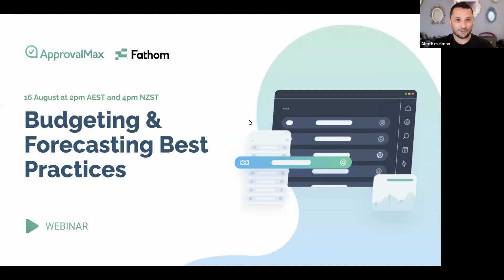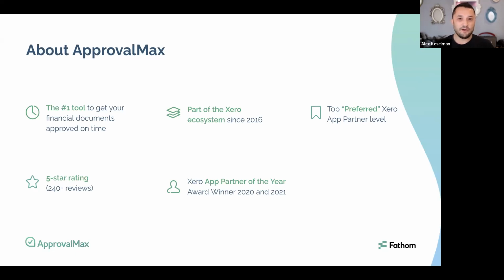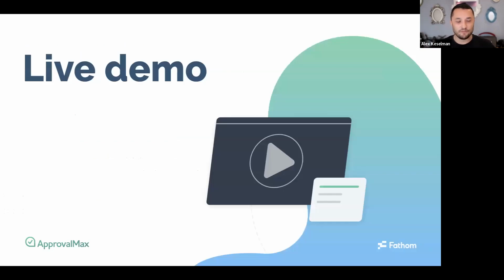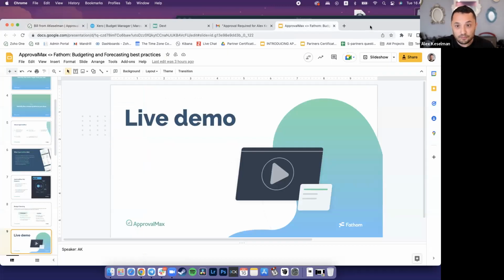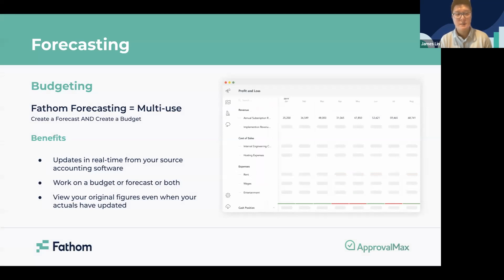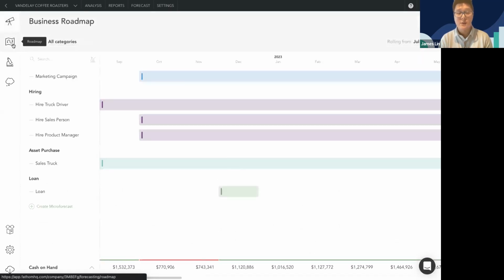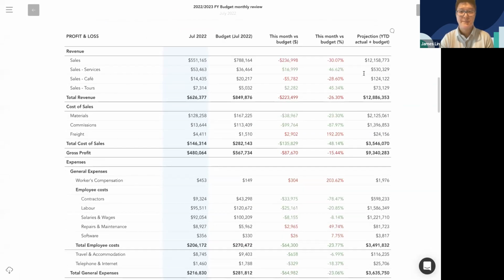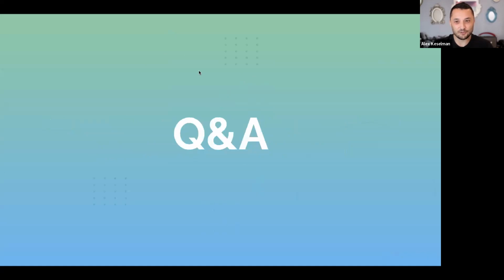Budgeting and Forecasting best practices for a new financial year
A new financial year has started, giving you the opportunity to get your budgets sorted! While budgets are extremely useful for estimating the future financial performance of your business, processes such as spend control, budget setting, and monitoring can be tricker to adhere to throughout the year.

James Lin from @FathomHQApps and Alex Keselman from @Approvalmax  will be sharing what you can do this year to ensure you have your best foot forward when it comes to your budget and everything that fits around it.